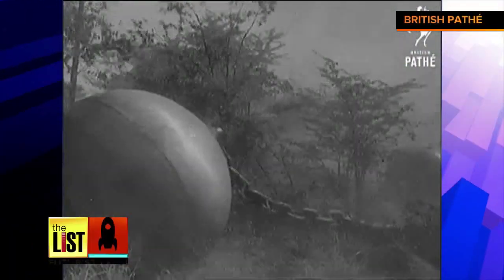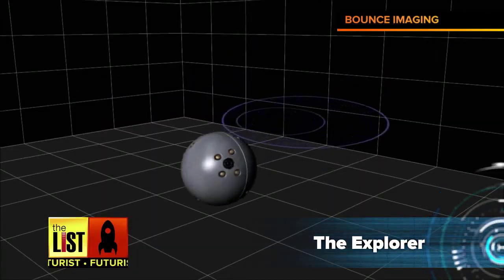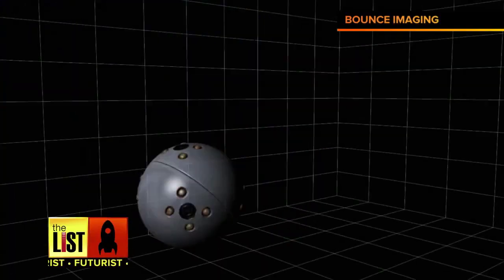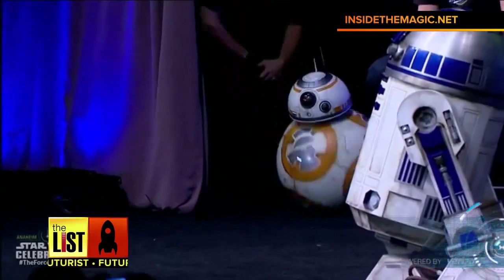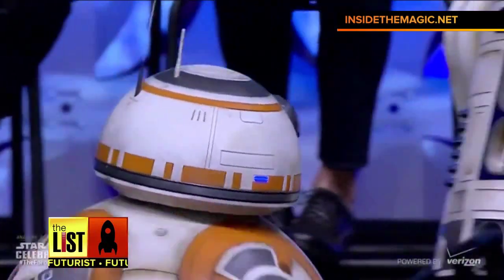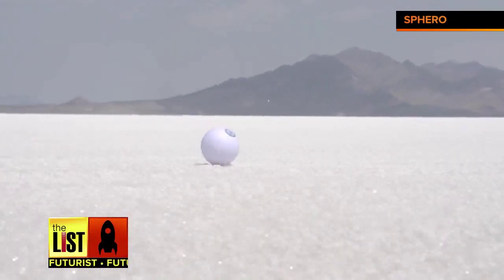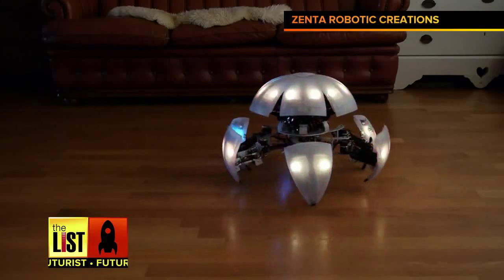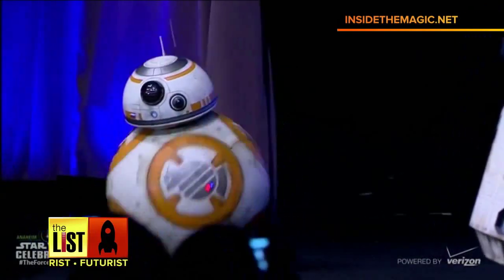BB-8 And Other Spherical Robots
Sci-fi concepts like BB-8 from Star Wars show us that futuristic technology isn’t as out-there as we once thought. One trend: Robots that move like balls. It’s on the Futurist with The List’s Bradley Hasemeyer.